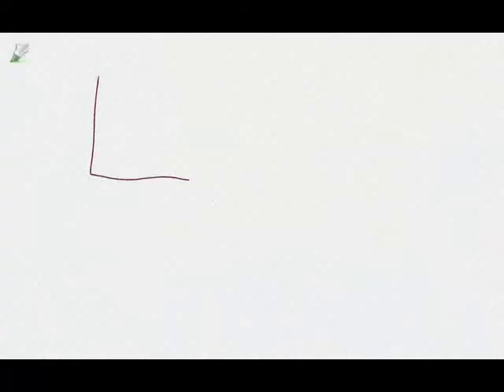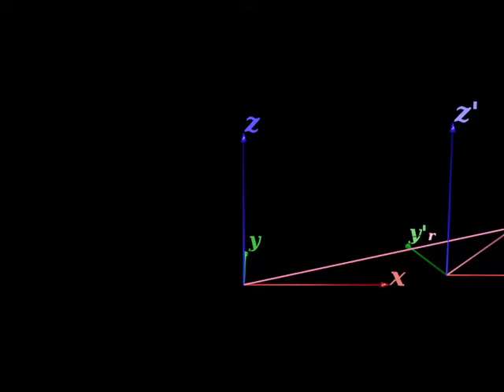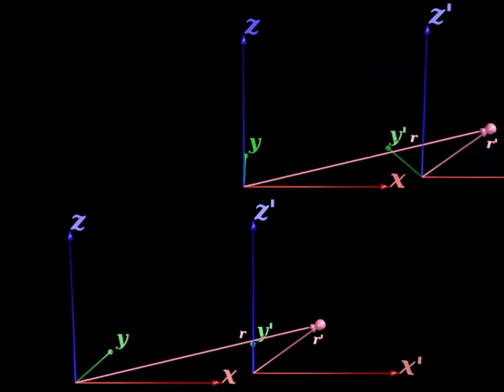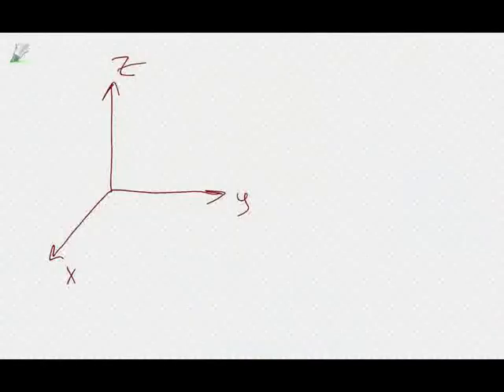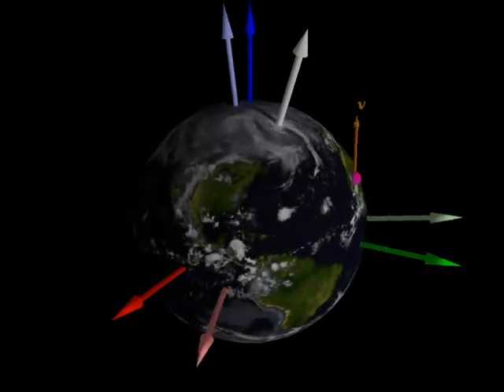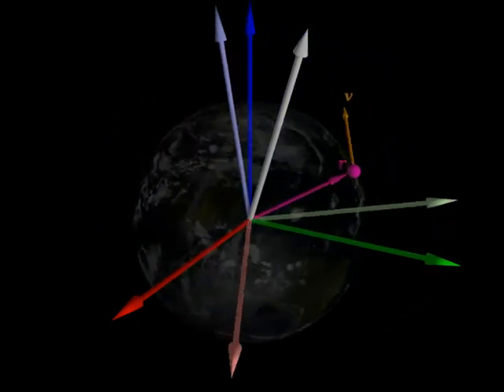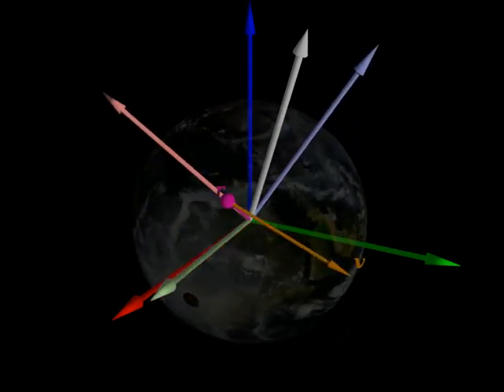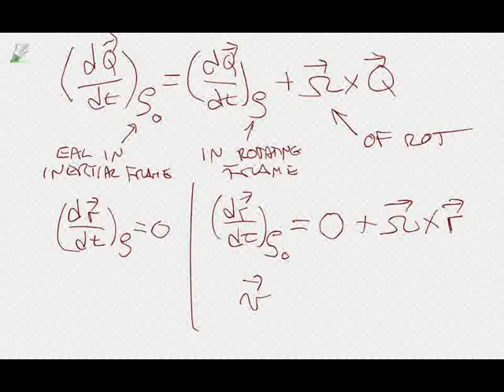Classical Mechanics: Vectors and Frame Transformations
First video for Monday, 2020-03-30.  Thinking about vectors, vector components, and derivatives of vectors in frame transformations, both between inertial frames (using Galilean Relativity) and to a rotating frame.